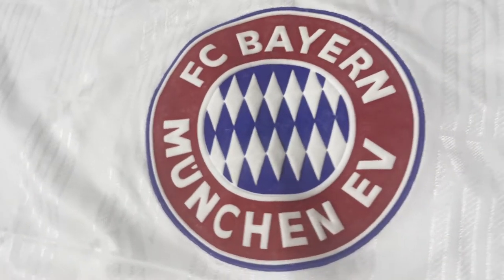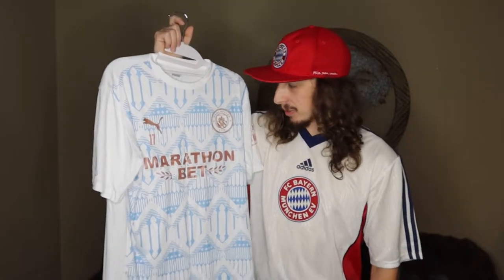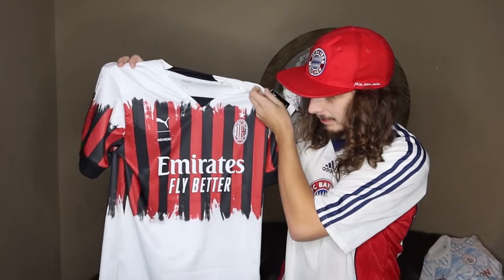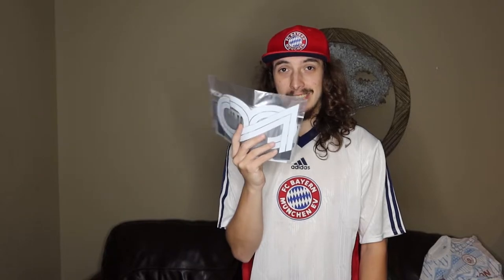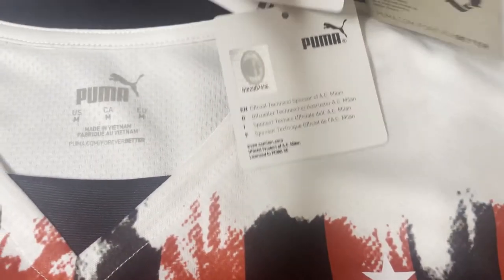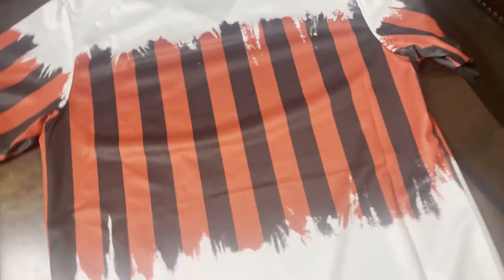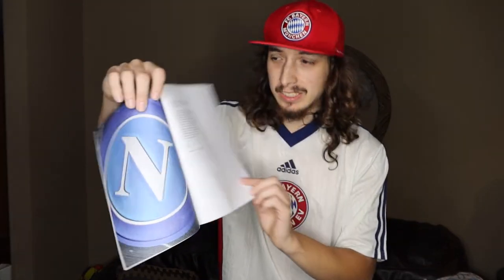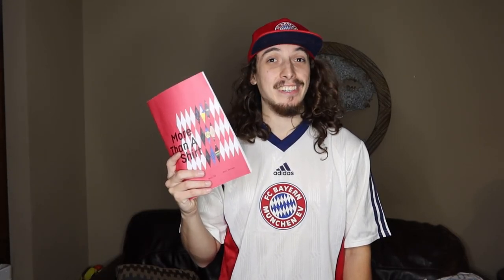Football Shirts I Got In May 2022 - The First National Team Shirt Of The Goat!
Siuuuu? Enjoy!!